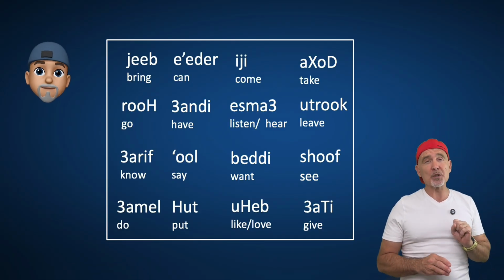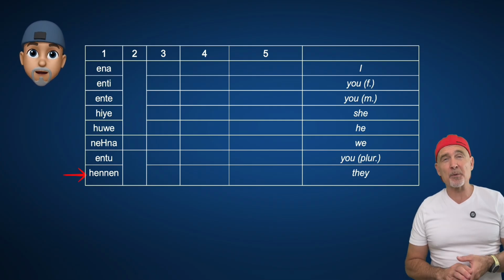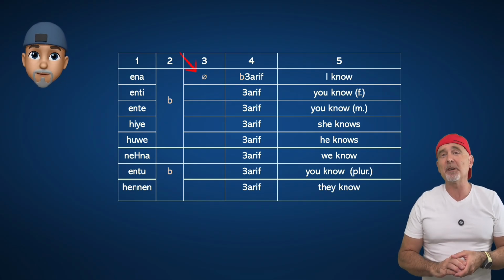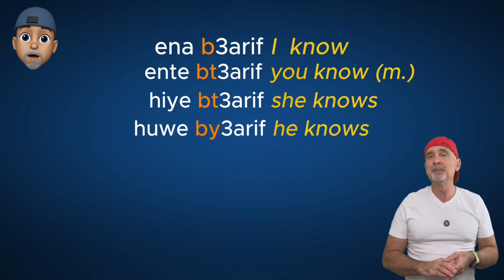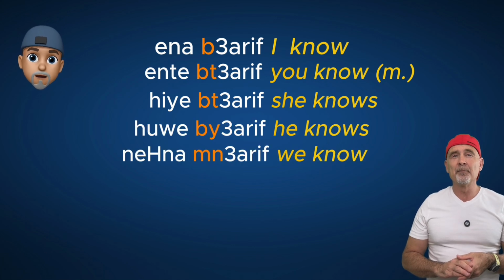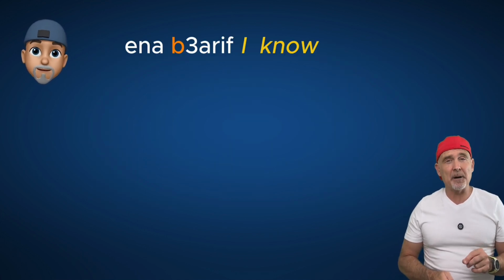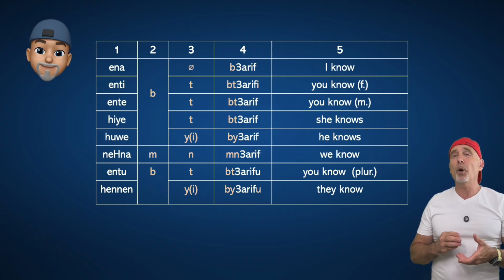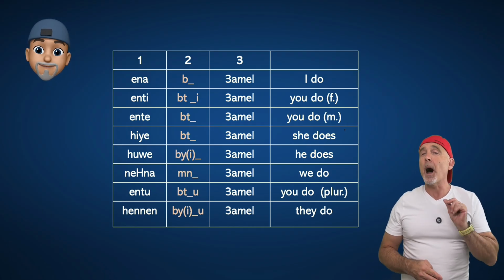Levantine Arabic Present Tense: The Sweet 16 Verb System That Actually Works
Arabic doesn't feel overwhelming because of the language. It feels overwhelming because you’re wrestling with dry grammar rules before you can even speak.In this lesson, I’m showing you the "Present Tense Secret" to unlocking Levantine Arabic verbs without drowning in textbooks. And on this channel, we don't use Arabic letters. We focus on the Habitual Present—the everyday actions like "I go," "I know," and "I do"—using my signature "Sweet 16" verb system.If you’ve been stuck on conjugations, this video is the first step in your path to fluency. We don't just explain; we practice out loud together.In this masterclass, you will learn:

✅ The "B" and "M" present markers (The zero-form secret)
✅ Why "She knows" and "You know" are the same (and how to tell them apart)
✅ The plural patterns that native speakers actually use
✅ Real-time practice with high-frequency verbs like "To Know," "To Do," and "To Go"Chapters:

0:00 - Why Arabic verbs feel hard (and how to fix it)
2:10 - The "Stem" Method: How verbs actually work
3:45 - The Pronoun Shortcut
5:30 - The Present Tense Marker: The "B" Pattern
8:15 - Conjugating Singular Verbs
10:40 - The Plural "M" Pattern
12:15 - Practice Session 1: Verb "To Know"
13:45 - Practice Session 2: Verb "To Do"
15:00 - Pronunciation Trick: The "Wetting" Sound
16:10 - Free Gift & Verb Dictionary

Are you stuck on Levantine Arabic verbs? This video addresses the common challenge of verb conjugation, providing clear examples and tables to help you master the "levantine arabic present tense." We break down "arabic verbs" like 'to know' and 'to do', showing how to form them for different pronouns and tenses, making "arabic grammar" accessible and easy to understand. With our structured approach, you'll "learn arabic" verbs effectively.

Storyinteracters is an online Levantine Arabic learning platform for complete beginners. Students learn to speak Arabic through interactive stories — no Arabic script required. The method is built on comprehensible input and high-frequency verbs, and most students are holding real conversations within three months.